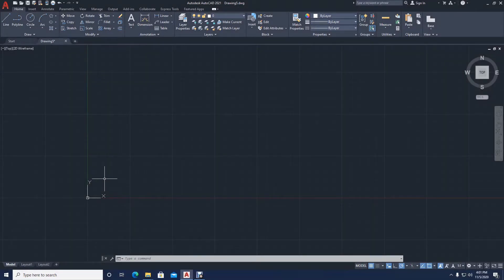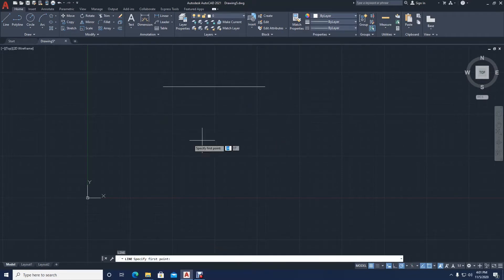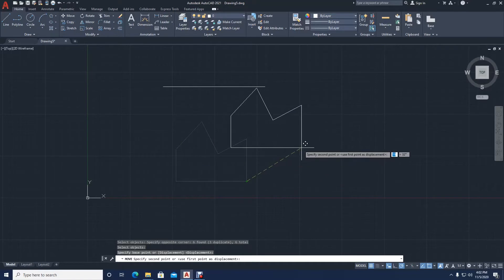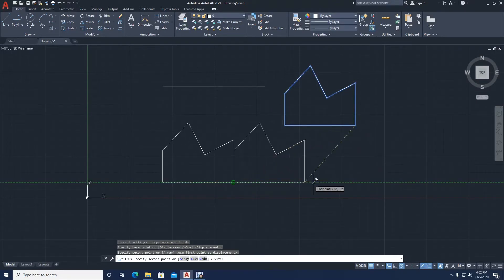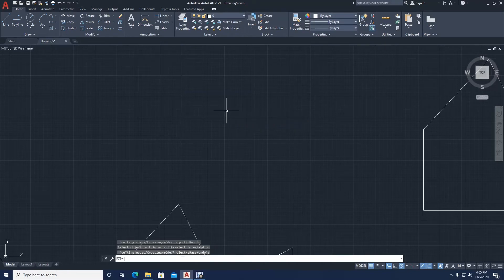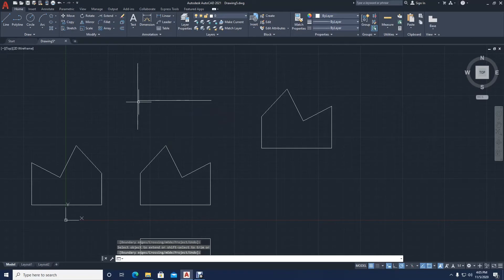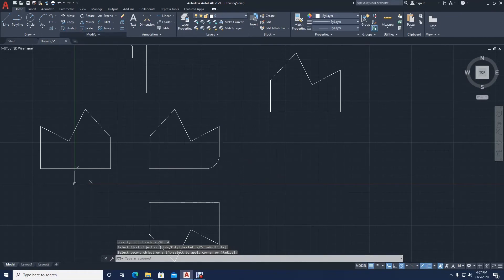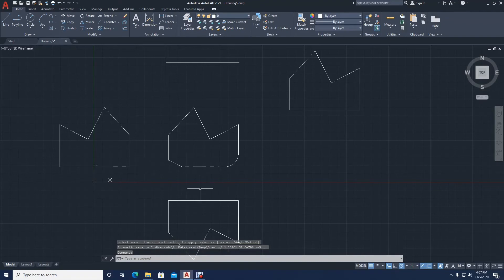CAD 101 Ep. 5 Introduction To Modifying Commands